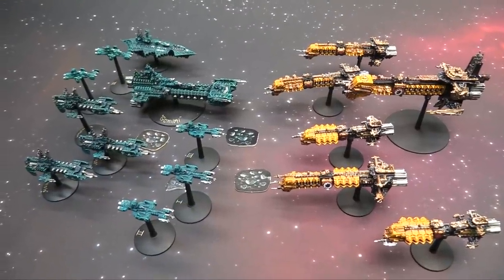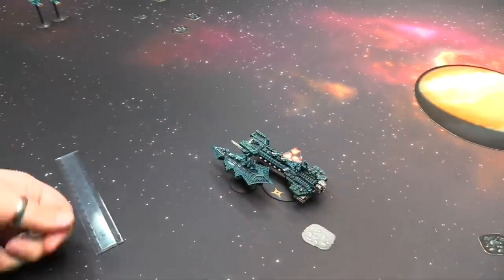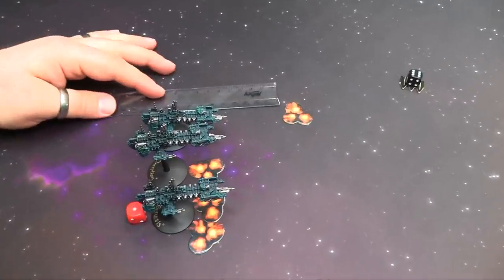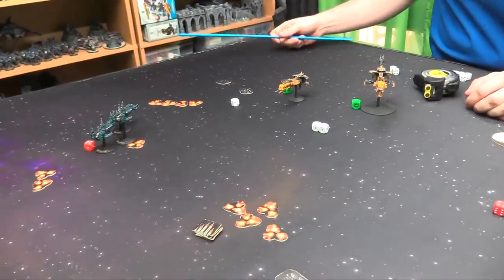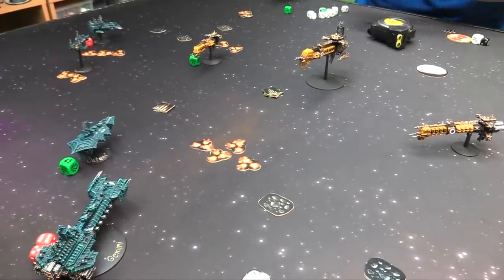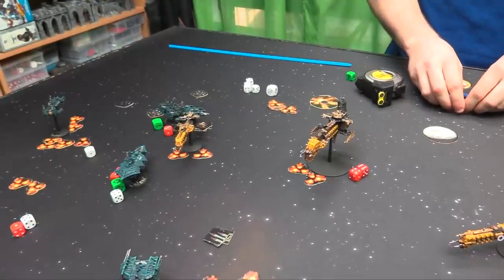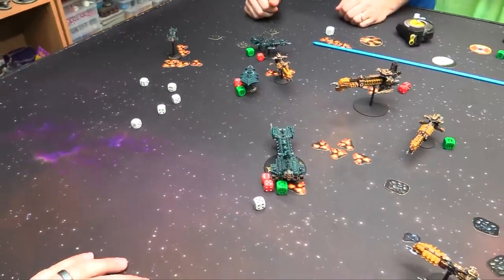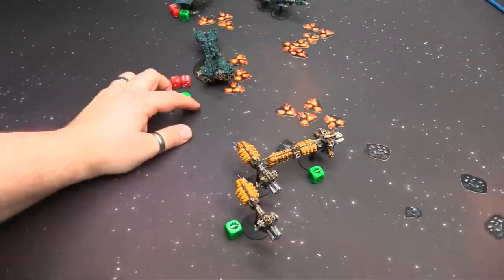Battlefleet Gothic Battle Report - Adeptus Mechanicus vs. Space Marines 'Fleet Engagement'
Derek returns with the Adeptus Mechanicus to face the forces of the Alpha Legion in this 1500pt Fleet Engagement!